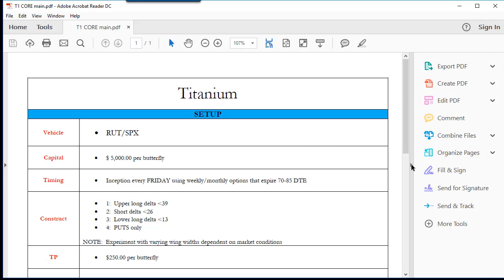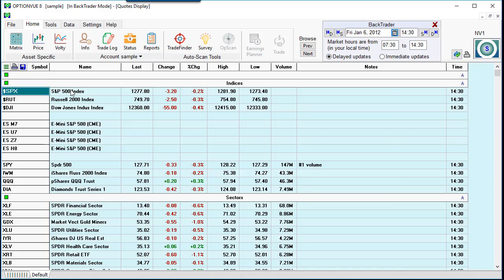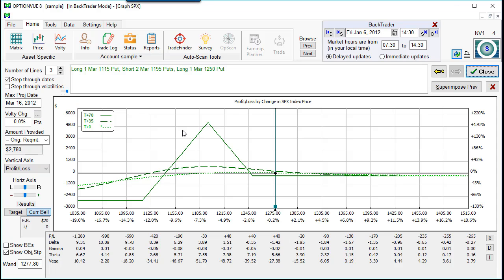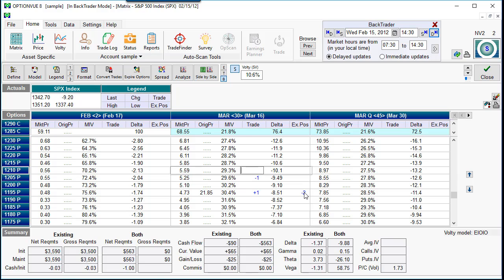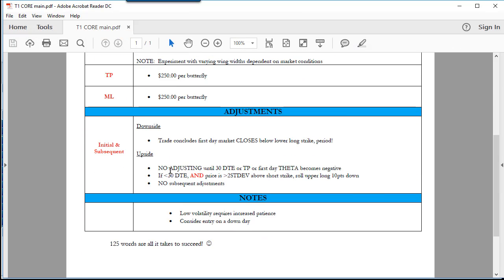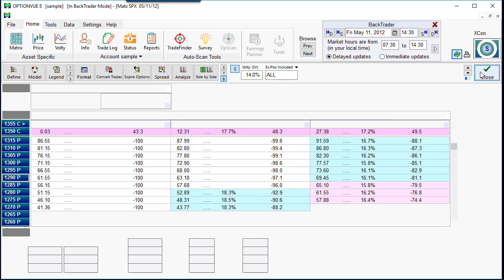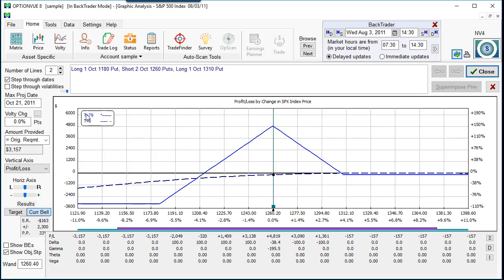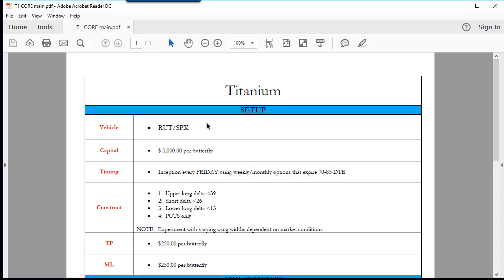T1 - Core anchor UBB